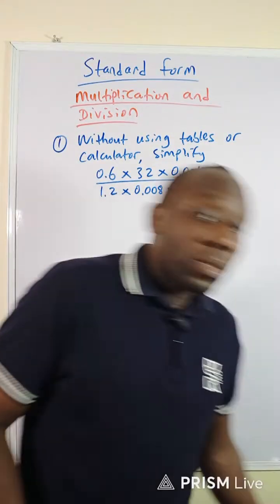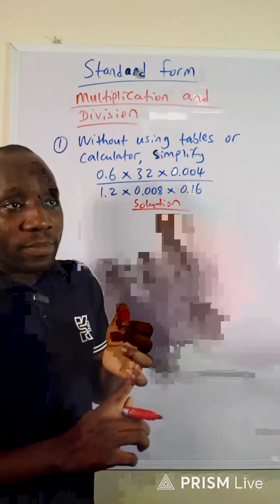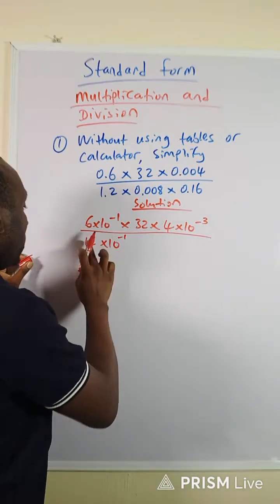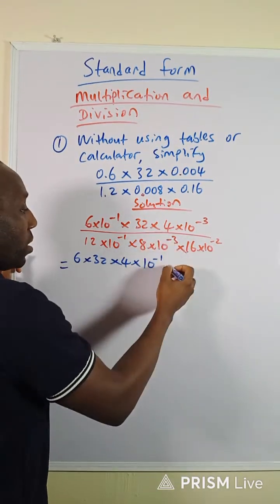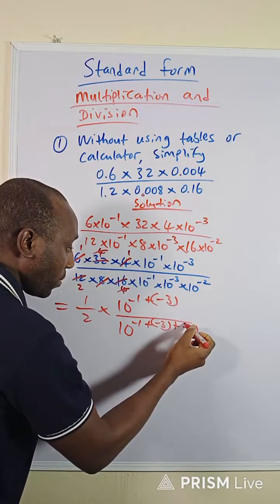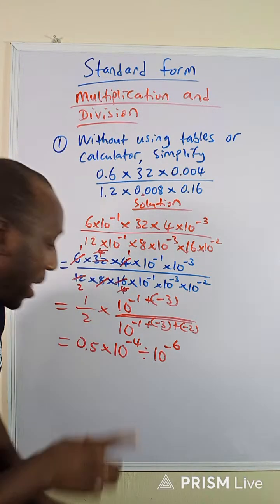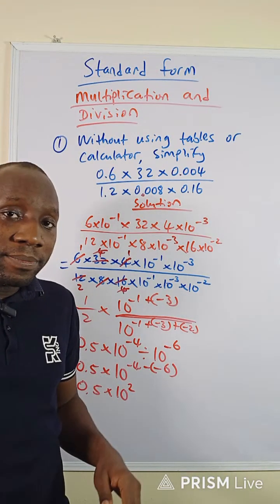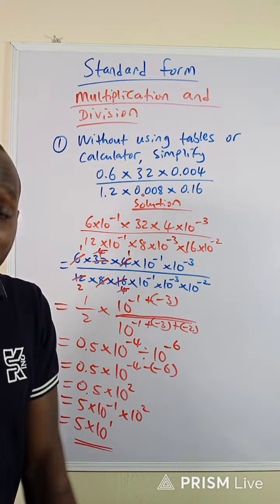Live streaming of Maths with Gpad